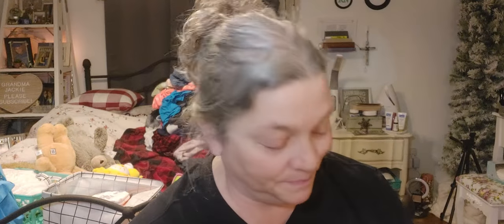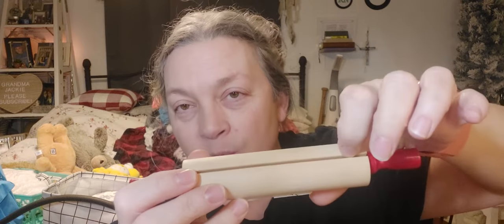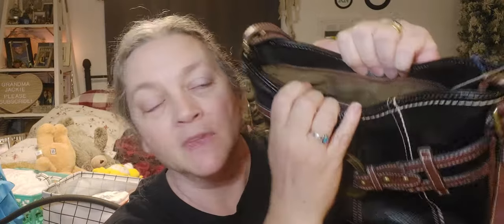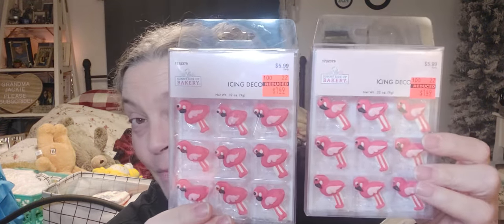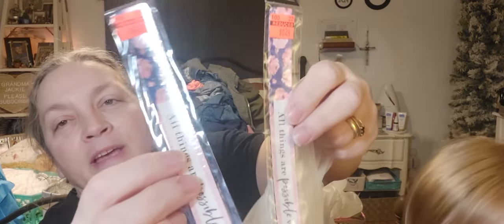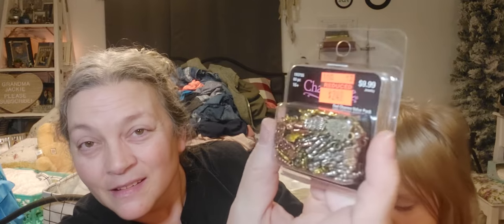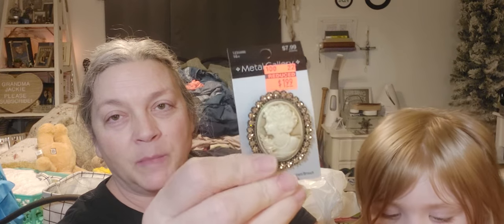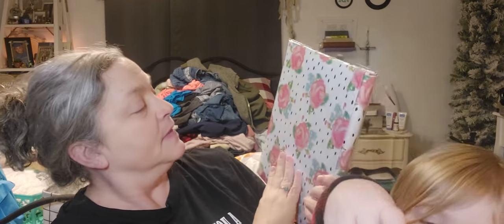Hobby Lobby and Goodwill collective haul with a little helper!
Stay safe